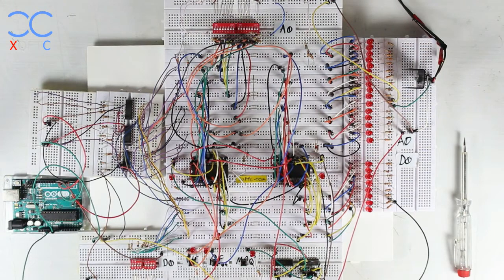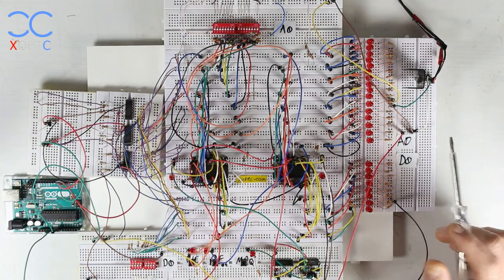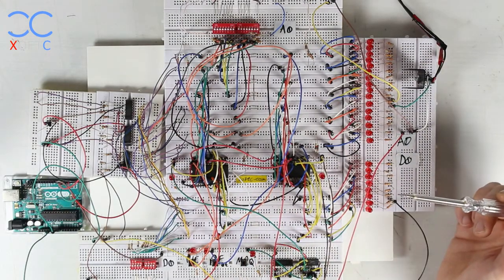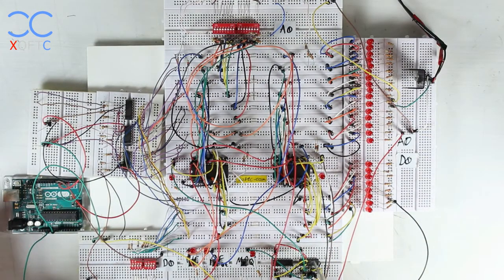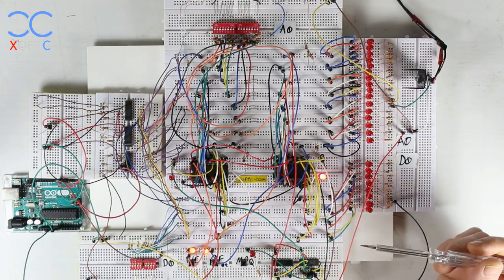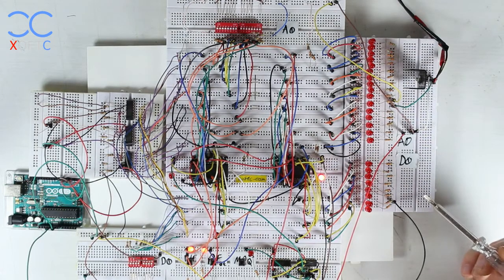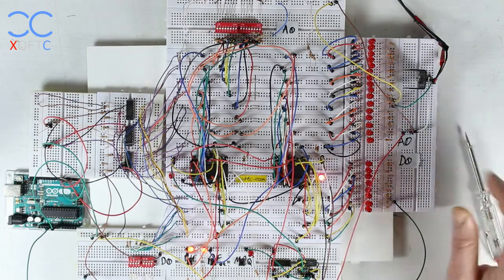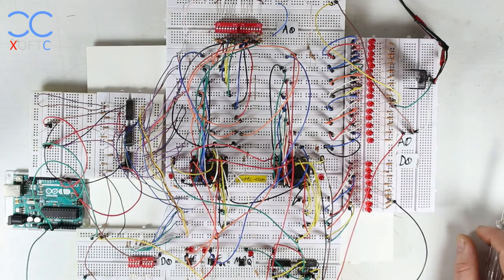Z80 Computer Build #2: Overview of The ROM/RAM Circuit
For more projects and tutorials browse through the channel

*** VIDEO RESOURCES ***

Z80 Computer Build #1: Overview of the Z80 CPU and build

Check out the original creator's project home page for more information on this specific build. There you can download the schematics, the creator's guide and the source codes he made: